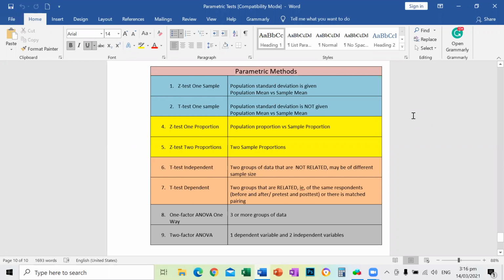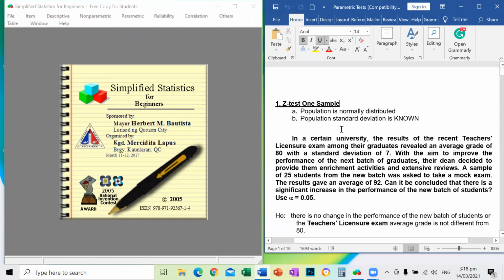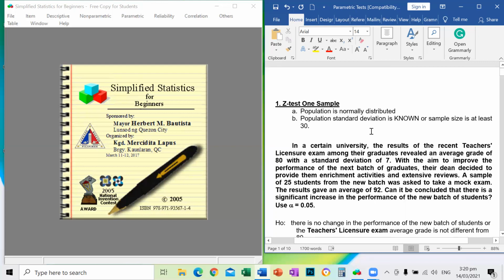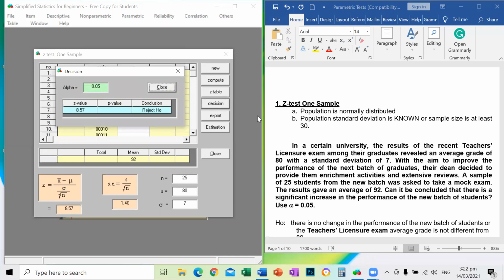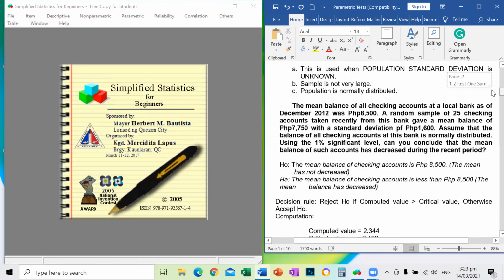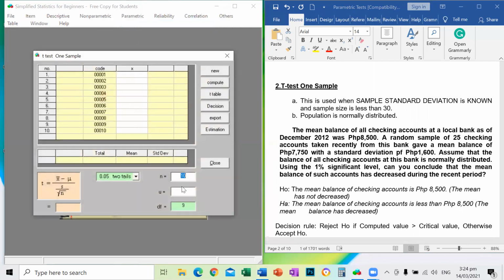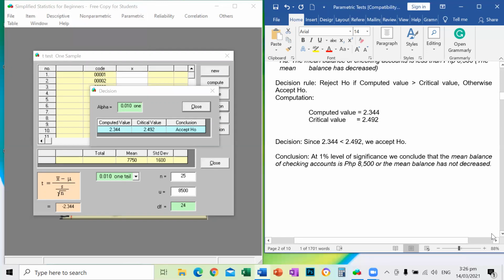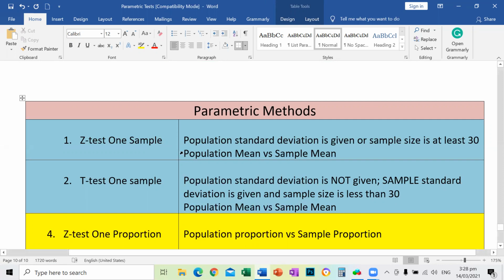Z-test and T-test One Sample by Yumi